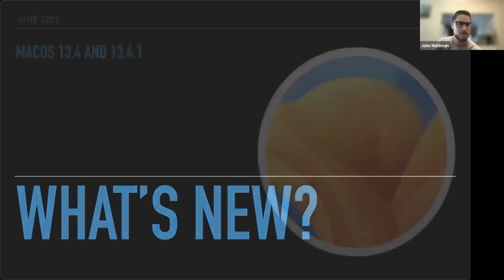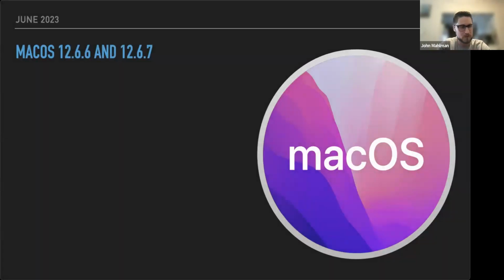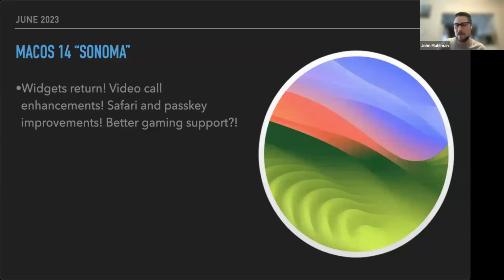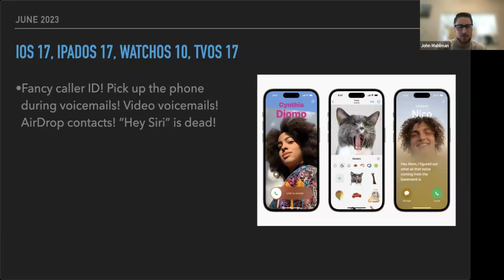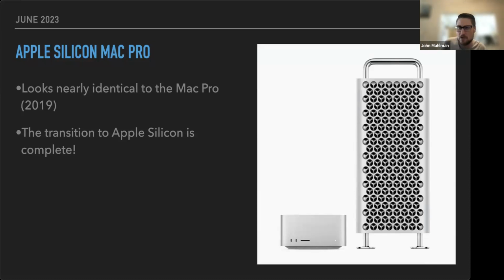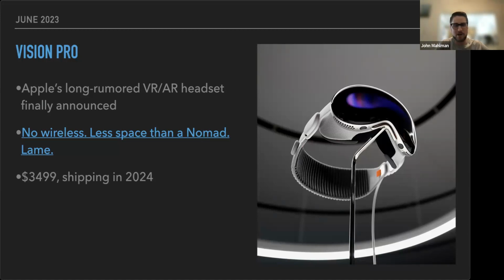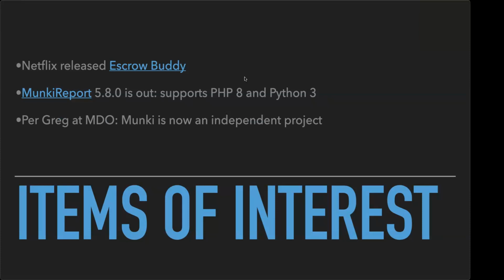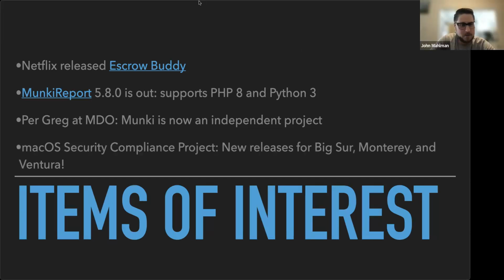June 2023 Meetup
John covered What's New, then we had an open discussion about the new WWDC announcements!